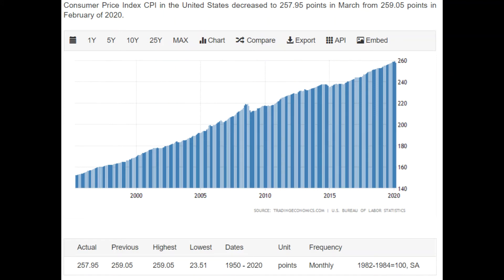Wed, Apr 29 ECON 11.3